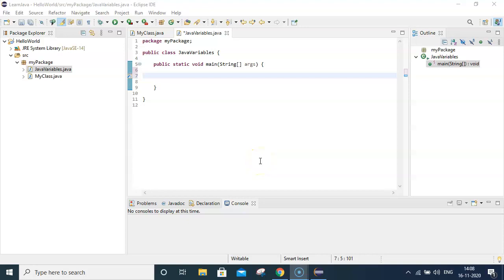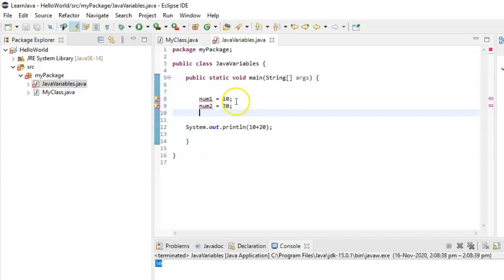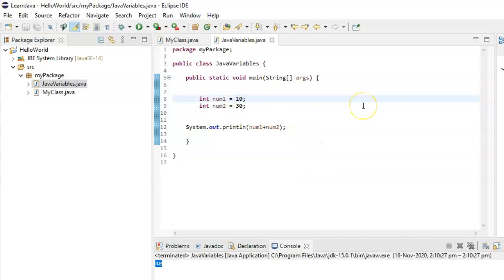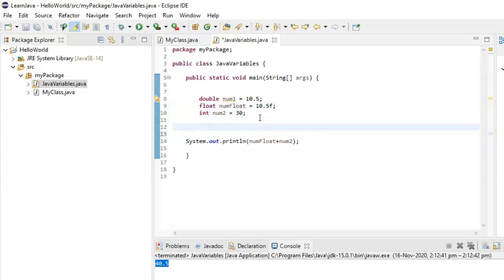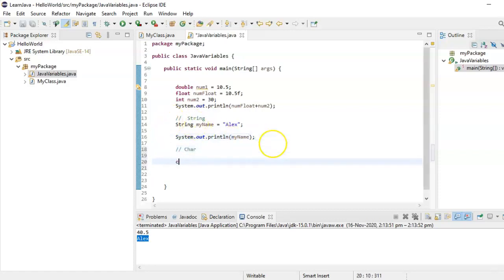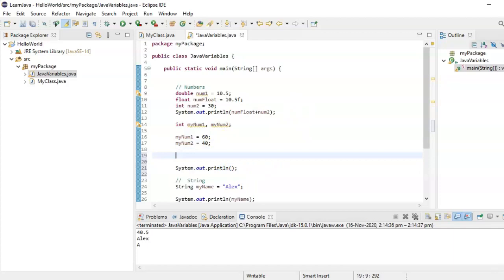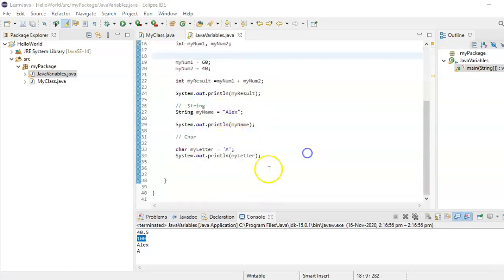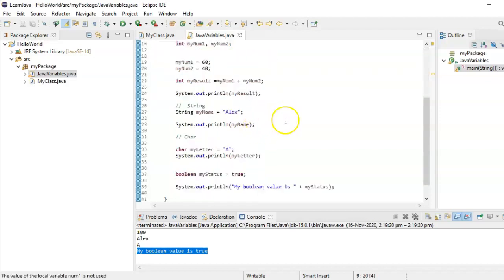6 Data Types and Variables in JAVA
Share this in your network.